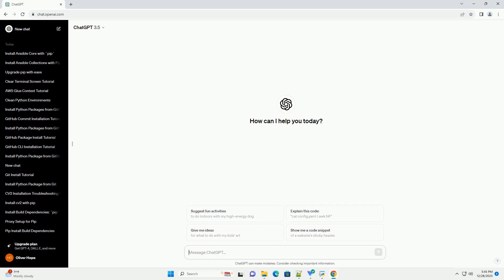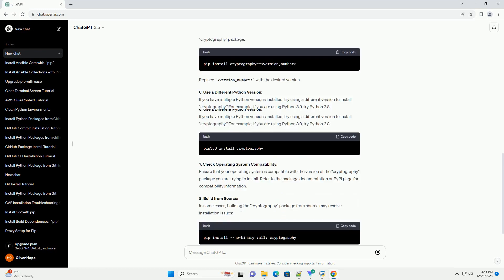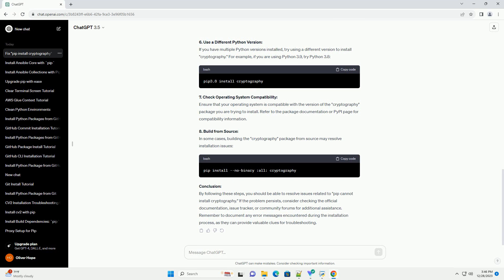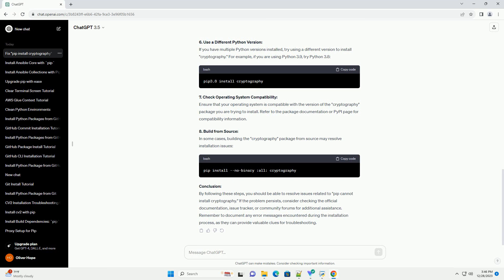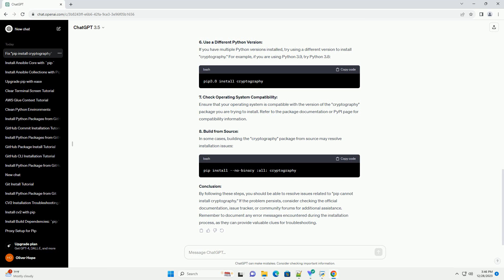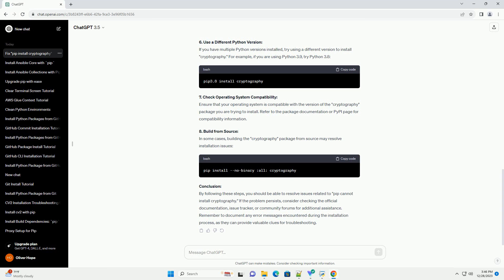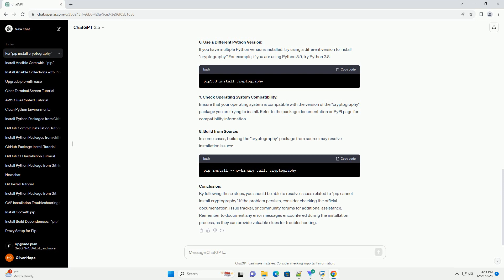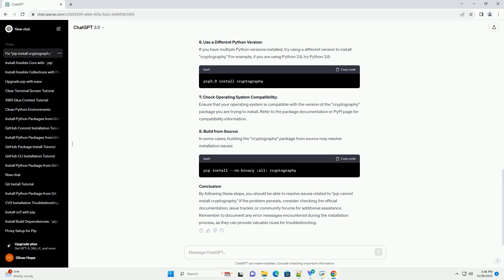pip cannot install cryptography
Title: Troubleshooting Guide: Fixing "pip cannot install cryptography" Issue
Introduction:
One common issue that Python developers may encounter is the inability to install the "cryptography" package using pip. This package is essential for various cryptographic operations in Python applications. In this tutorial, we will explore common reasons for this problem and provide step-by-step solutions.
1. Check Prerequisites:
Before installing the "cryptography" package, ensure that you have the necessary prerequisites installed on your system. The "cryptography" package relies on OpenSSL and libffi. On Linux, you can install them using your package manager:
2. Update pip and setuptools:
Ensure that your pip and setuptools are up-to-date, as outdated versions might cause conflicts during the installation process:
3. Use a Virtual Environment:
It's a good practice to work within a virtual environment to avoid conflicts with system-wide packages. Create and activate a virtual environment:
4. Install with System Dependencies:
Explicitly specify that pip should use the system packages for dependencies:
5. Specify the Version:
If the latest version encounters issues, try installing a specific version of the "cryptography" package:
Replace version_number with the desired version.
6. Use a Different Python Version:
If you have multiple Python versions installed, try using a different version to install "cryptography." For example, if you are using Python 3.9, try Python 3.8:
7. Check Operating System Compatibility:
Ensure that your operating system is compatible with the version of the "cryptography" package you are trying to install. Refer to the package documentation or PyPI page for compatibility information.
8. Build from Source:
In some cases, building the "cryptography" package from source may resolve installation issues:
Conclusion:
By following these steps, you should be able to resolve issues related to "pip cannot install cryptography." If the problem persists, consider checking the official documentation, issue tracker, or community forums for additional assistance. Remember to document any error messages encountered during the installation process, as they can provide valuable clues for troubleshooting.
ChatGPT